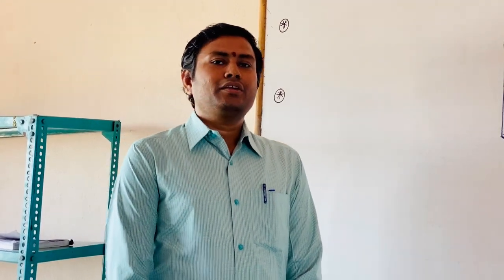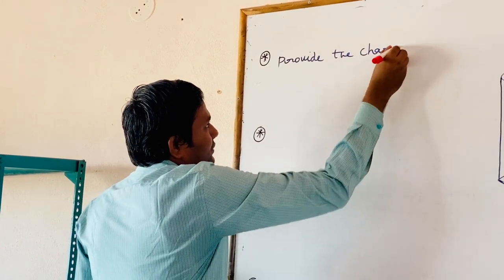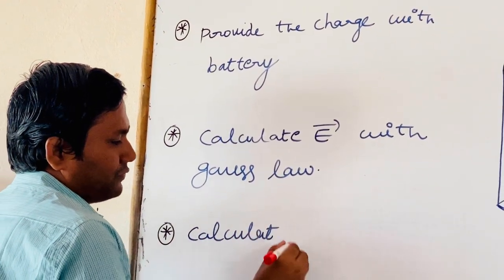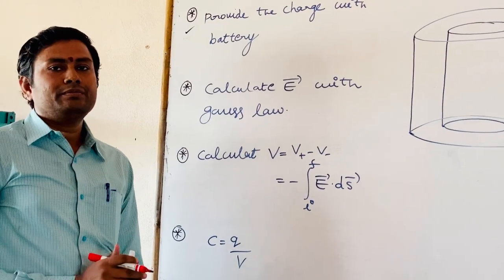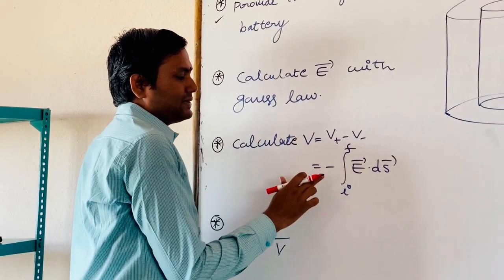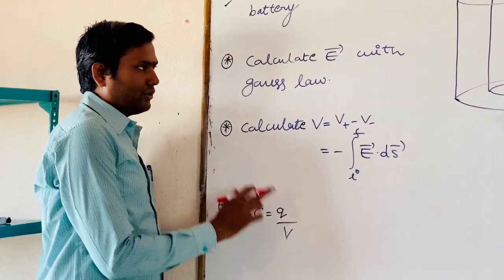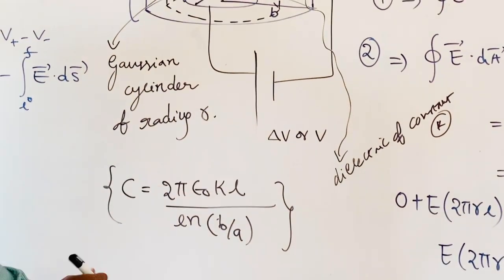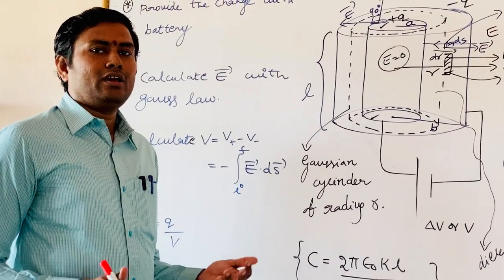SSV Bricks - IX IIT Foundation - Physics - Cylindrical Capacitor